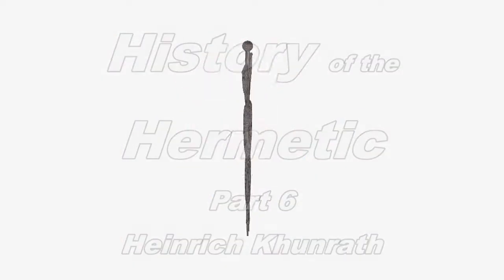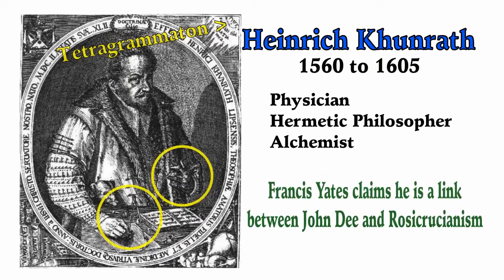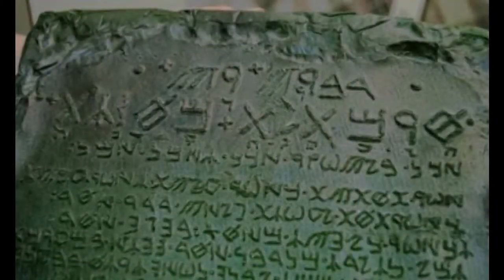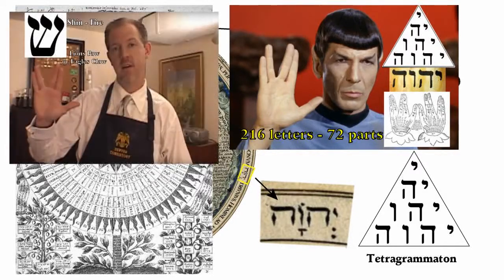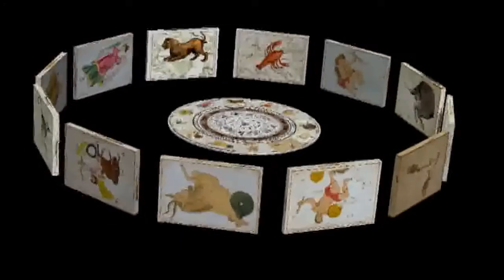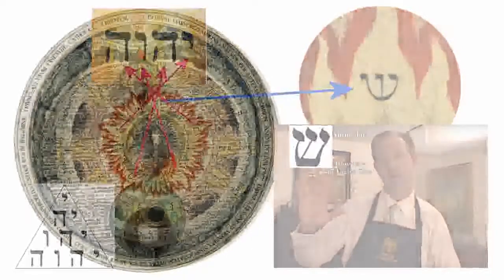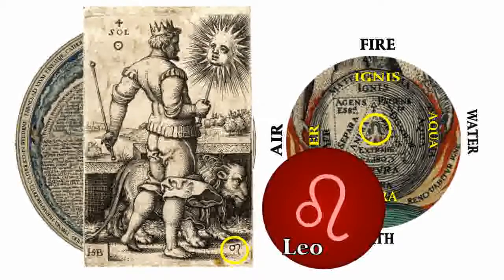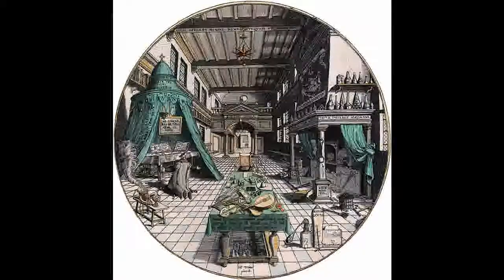History of the Hermetic Part 6 - Heinrich Khunrath the Alchemist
Heinrich Khunrath was a Hermetic Philospher - alchemist working in the period of John Dee. A link between John Dee and the chunky part of Rosicrucianism